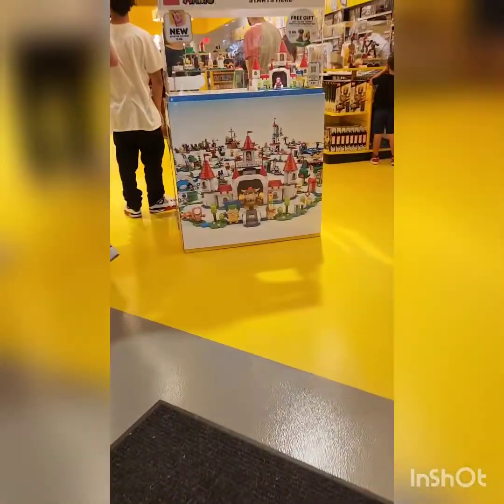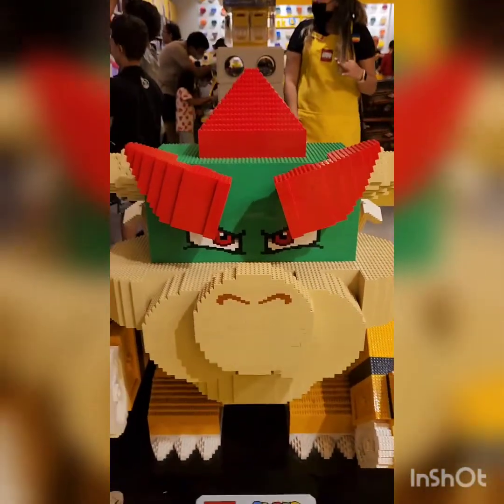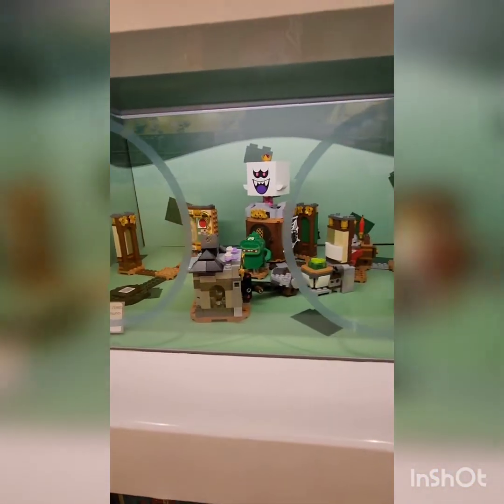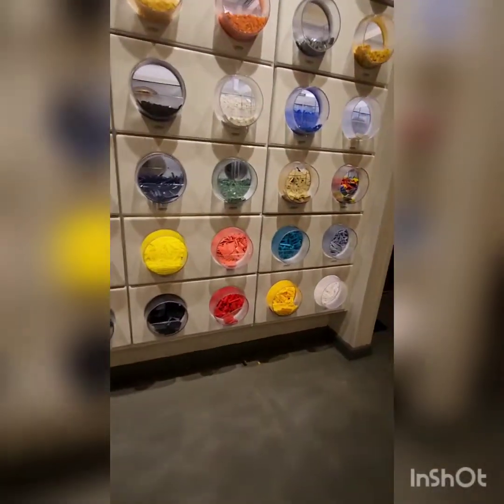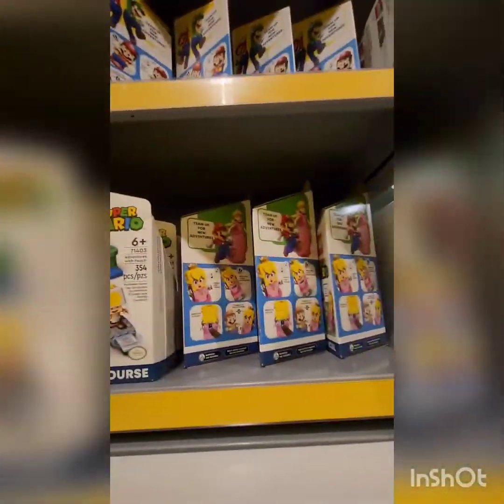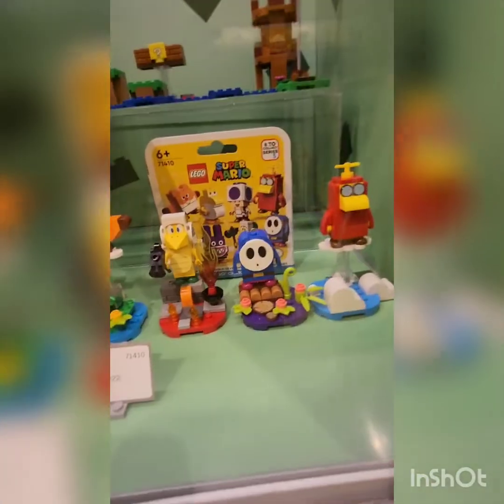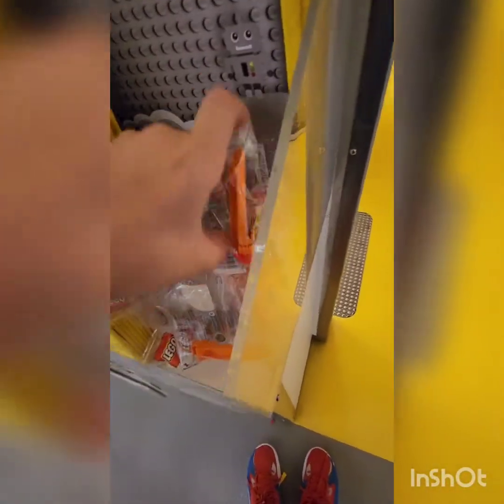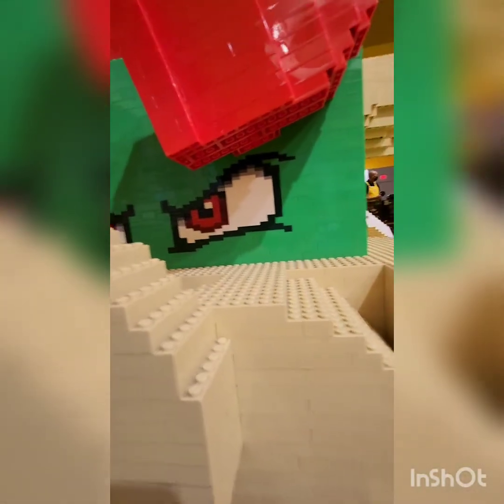LEGO STORE!!! ITS MY DREAM COME TRUE!!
I love LEGO so this amazing